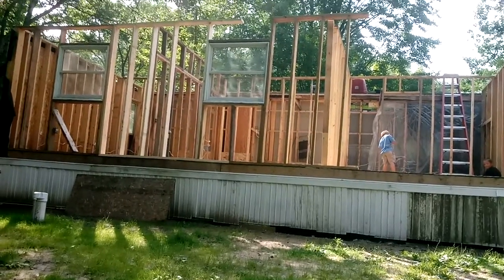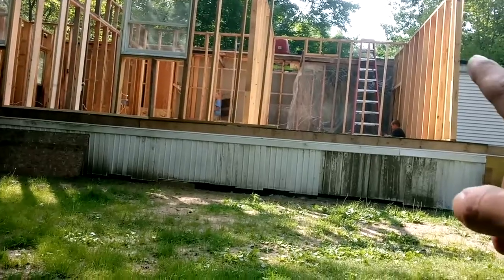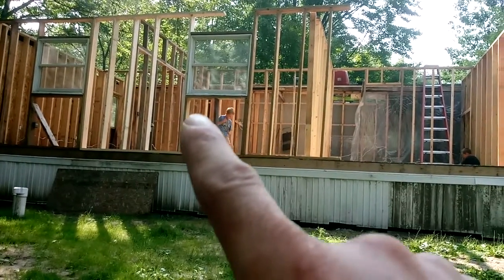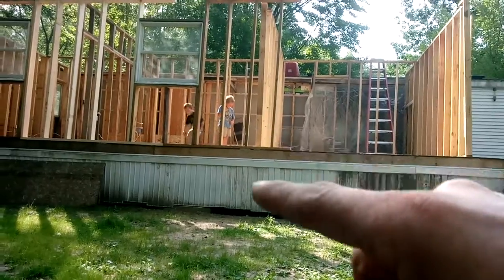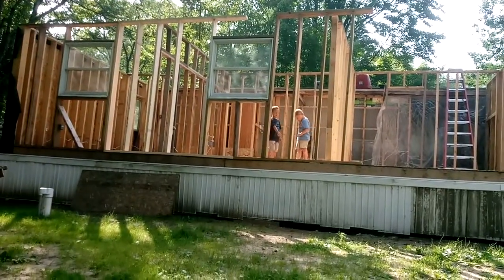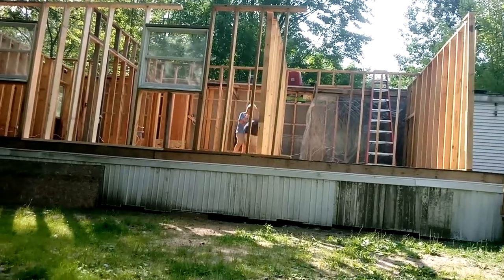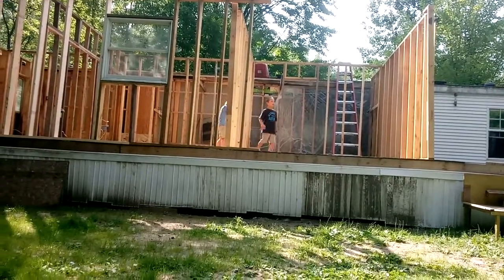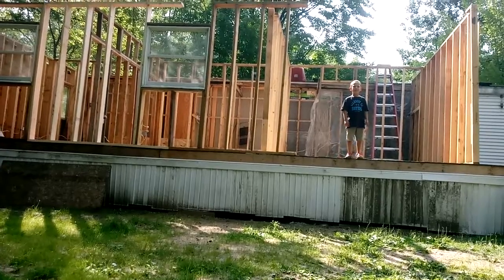Gitting it done